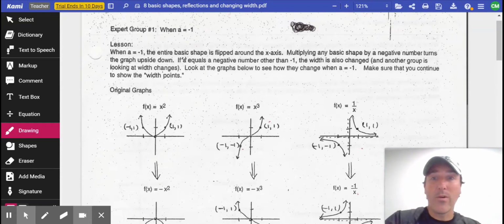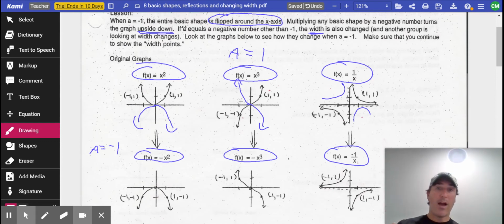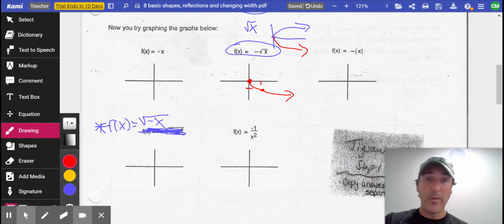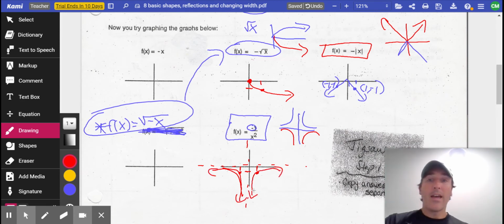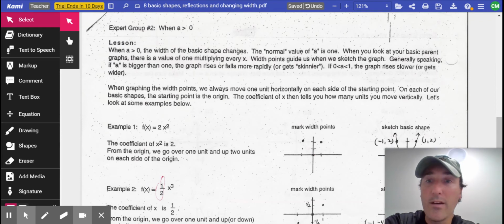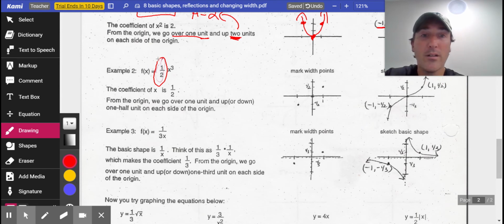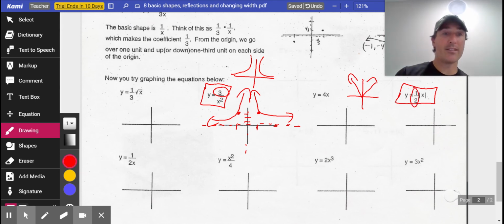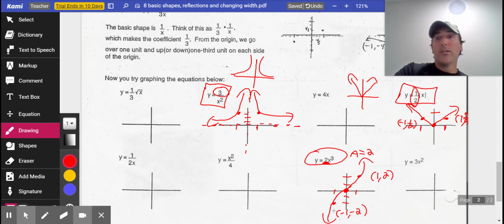8 basic shapes, reflections and changing width.pdf